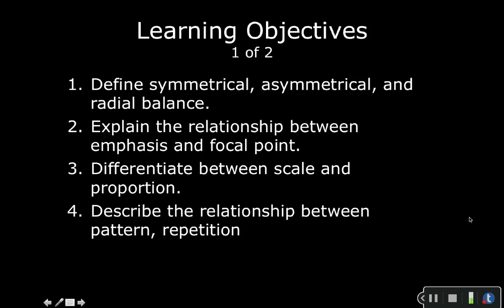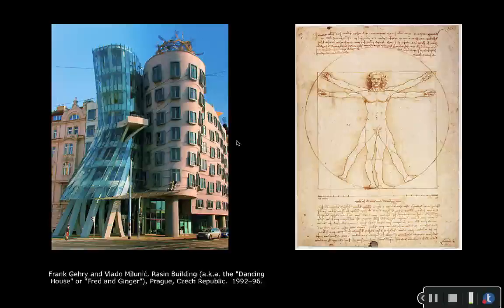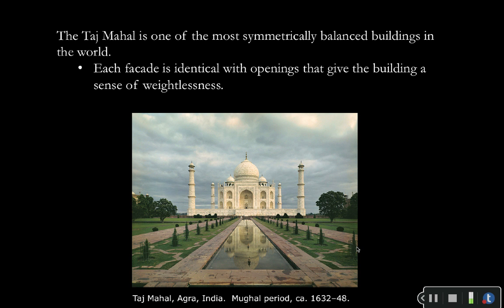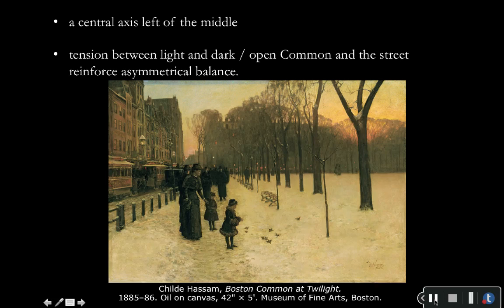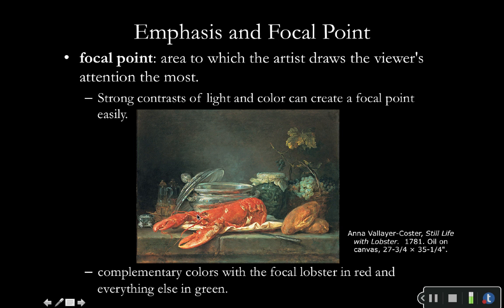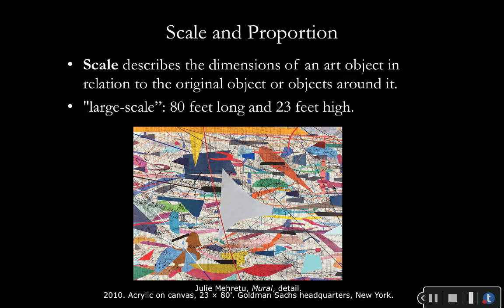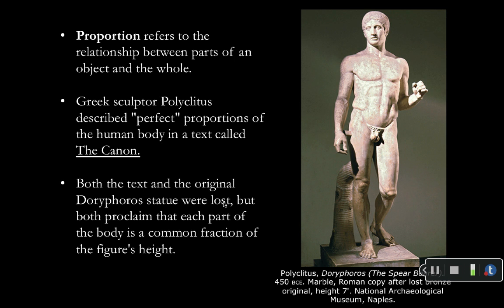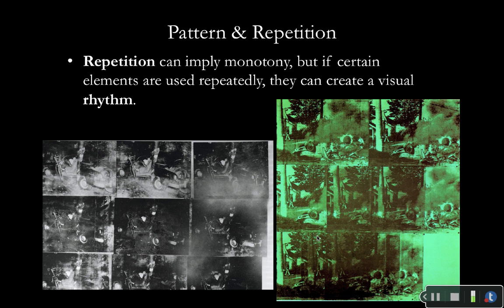Elements of Design